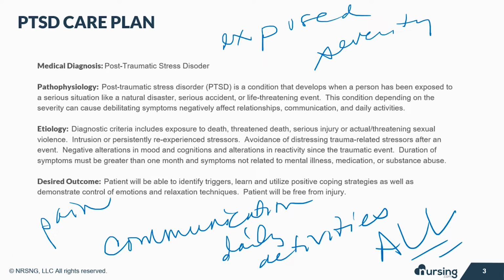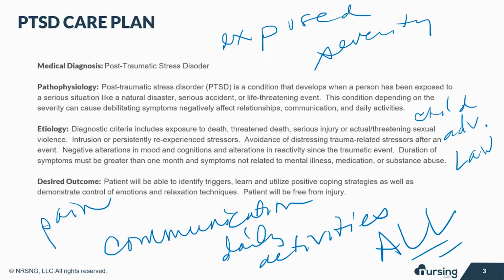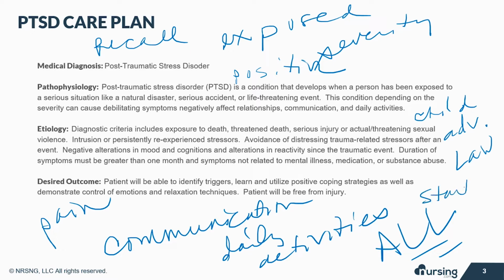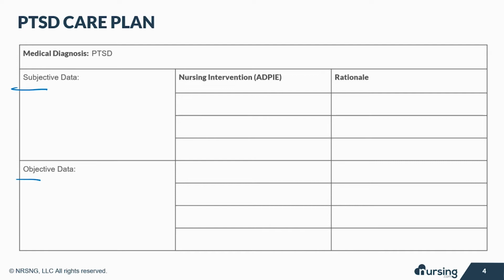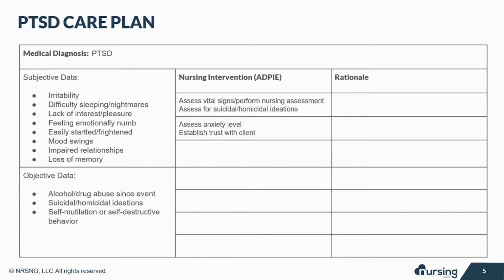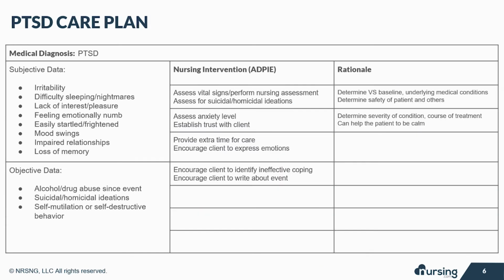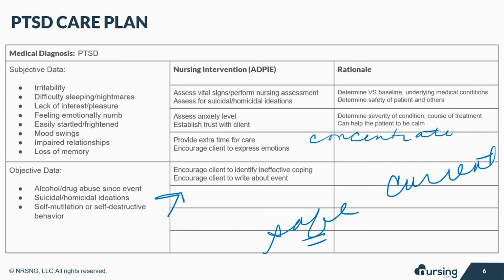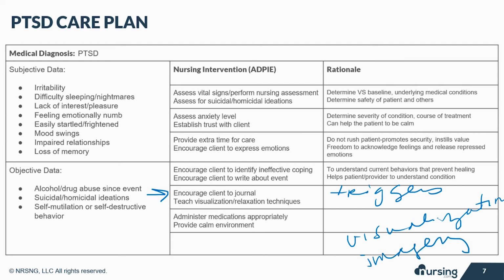How to write a complete Nursing Care Plan for Post Traumatic Stress Disorder - PTSD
NURSING CARE PLAN FOR... POST TRAUMATIC STRESS DISORDER (PTSD)

PATHOPHYSIOLOGY

Post-traumatic Stress Disorder (PTSD) is a condition that develops when a person has been exposed to a serious situation such as a natural disaster, serious accident, death of a loved one or life-threatening event. This condition causes debilitating symptoms that, depending on the severity, can negatively affect relationships, communication and daily activities. PTSD affects all ages from childhood to senior adult and symptoms may flare up without any known trigger. Aside from emotional difficulty, clients may experience physical manifestations such as chronic pain and headaches and can lead to drinking and drug addictions as well as physical abuse.

ETIOLOGY

Diagnostic Criteria:

Exposure to death, threatened death, serious injury or actual or threatening sexual violence. Direct exposure (personally witnessed), repeated exposure, or indirect exposure (i.e. first responders, child victim advocates, law enforcement, etc.)

Intrusion or persistently re-experienced stressors in at least one of the following ways: recurrent memories, traumatic nightmares, flashbacks, prolonged distress following traumatic reminders, significant physical symptoms after exposure to stressors

Avoidance of distressing trauma-related stressors after the event in at least one way

Negative alterations in mood and cognitions that began or got worse after the initial event. Must include 2 of the following: Inability to recall key features of the event, persistent or negative beliefs, persistent distorted blame, persistent negative emotions, significant lack of interest, feeling of alienation, inability to experience positive emotions

Alterations in reactivity since the traumatic event. Must include 2 of the following:  aggressiveness, self-destructive behavior, hypervigilance, exaggerated startle response, difficulty concentrating, sleep problems

Duration of symptoms must be greater than one month

Functional impairment from symptoms

Attribution – not related to medication, substance use or other medical illness

DESIRED OUTCOME

Client will be able to identify triggers. Client will learn and utilize positive coping strategies. Client will demonstrate control of emotions and relaxation techniques. Client will be free from injury.